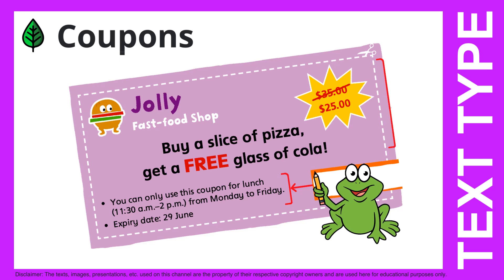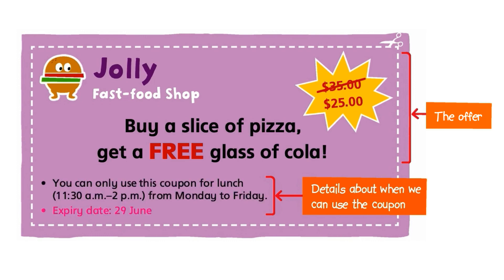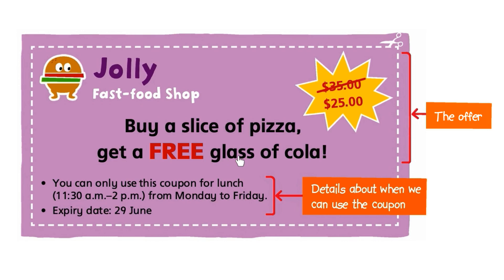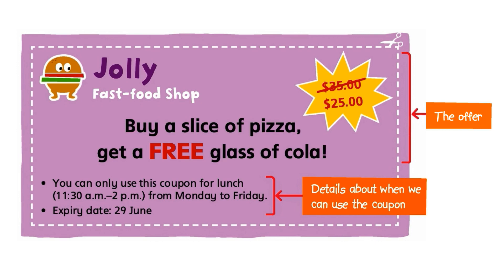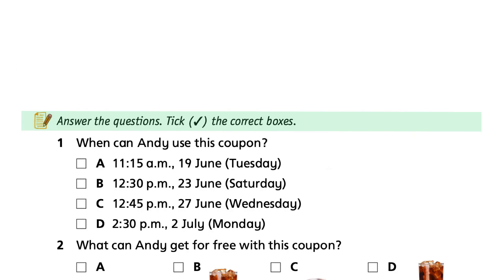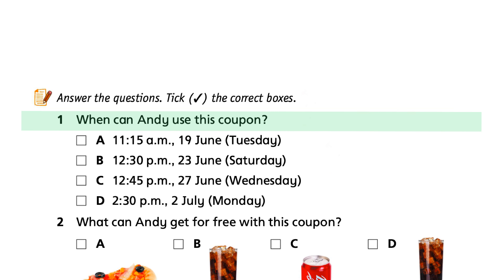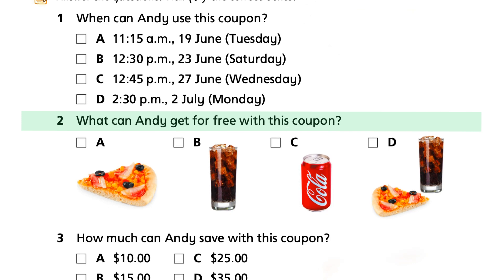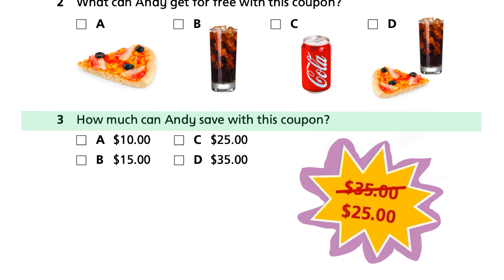Coupons | Text Type 3BU6